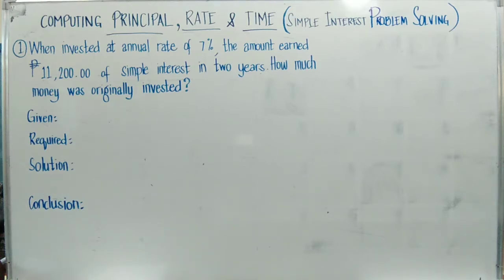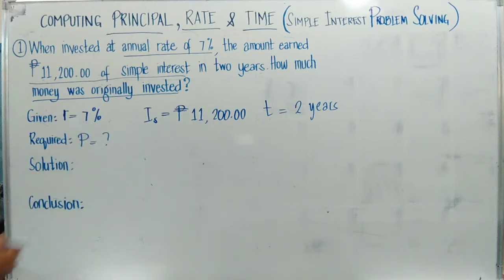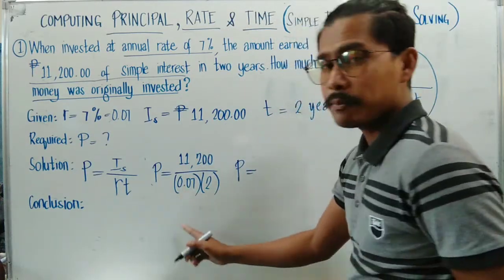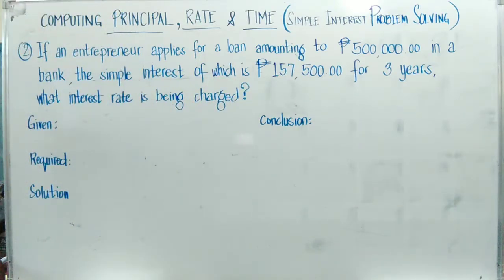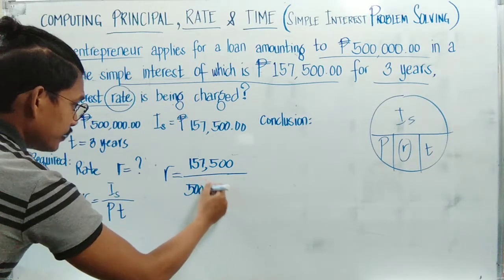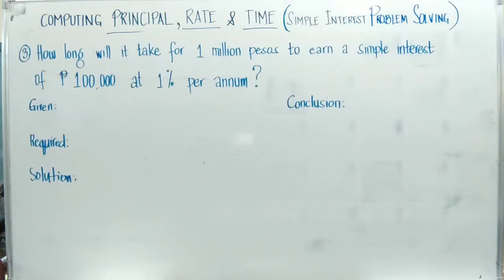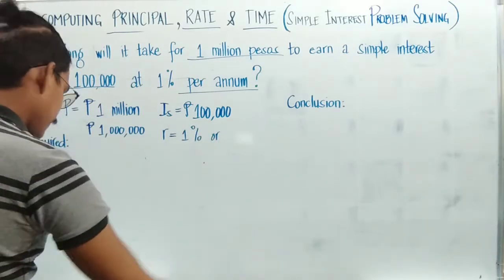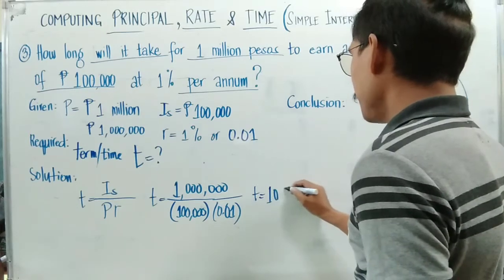Problem Solving Involving Principal,Rate and Time (Simple Interest)